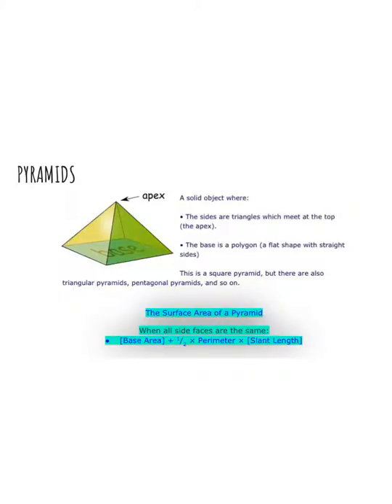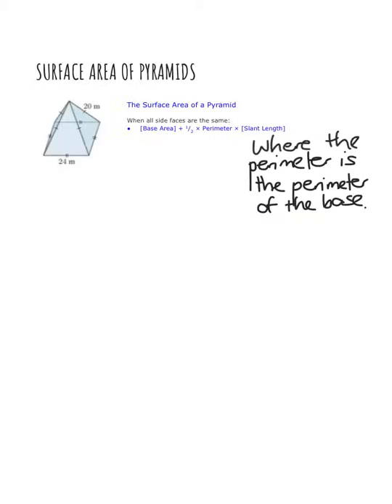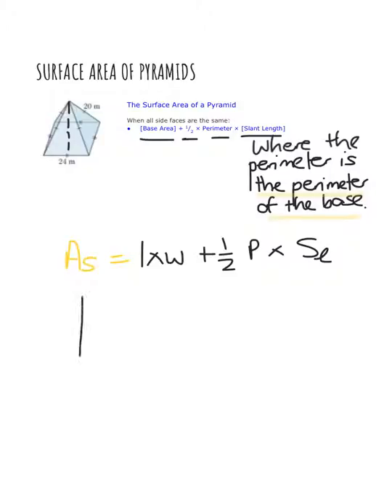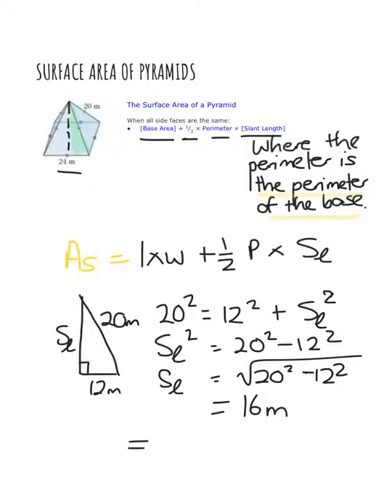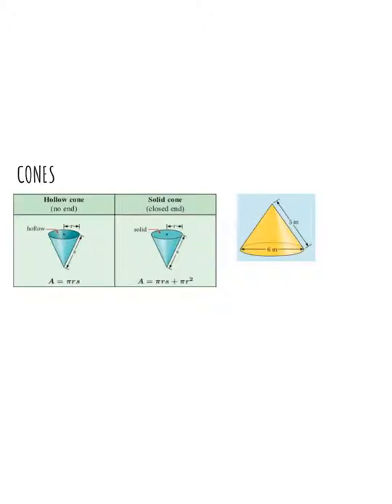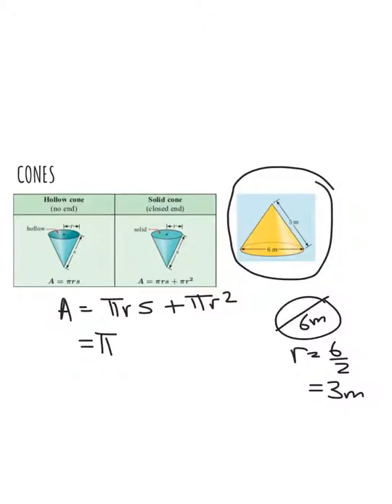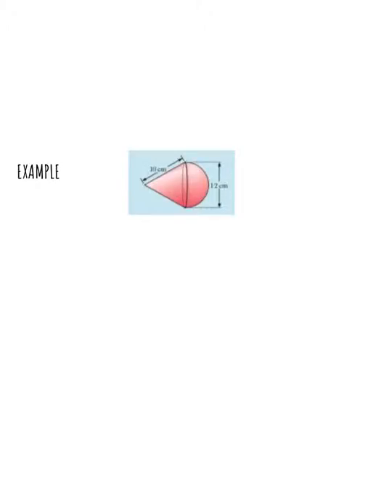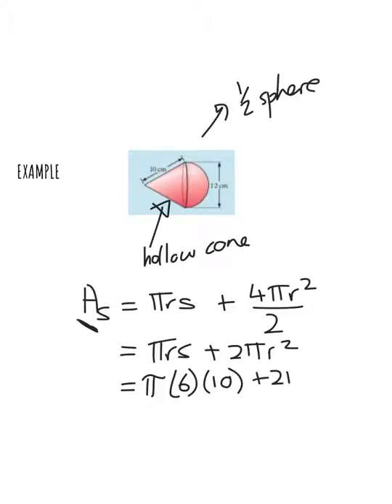Surface area pyramid, cone and sphere